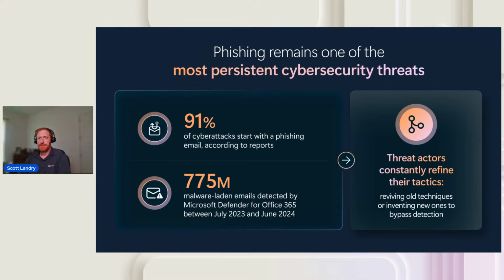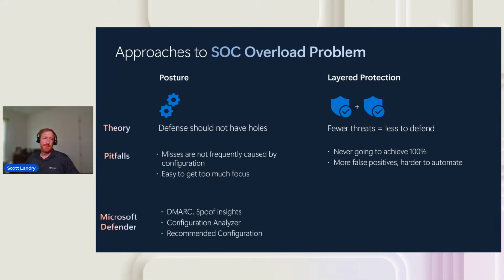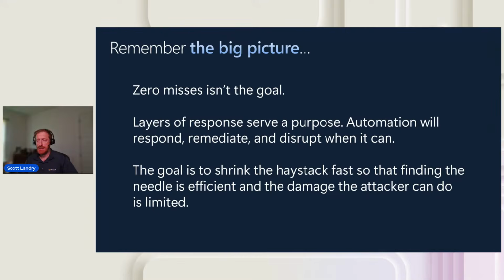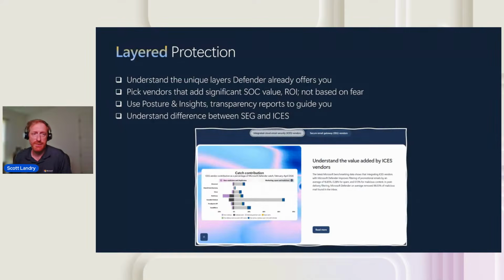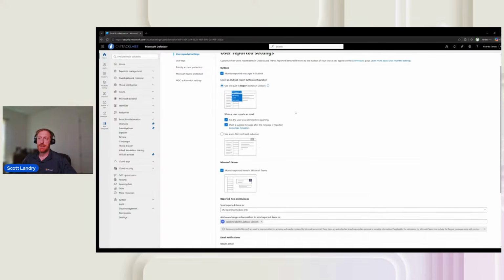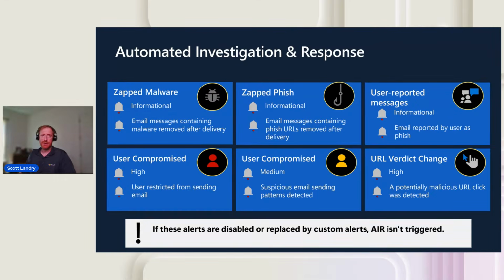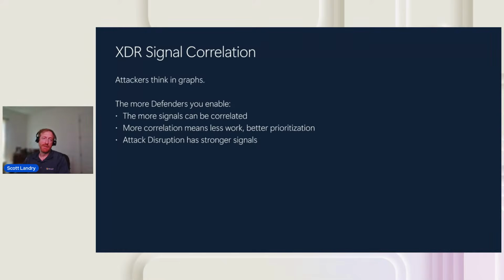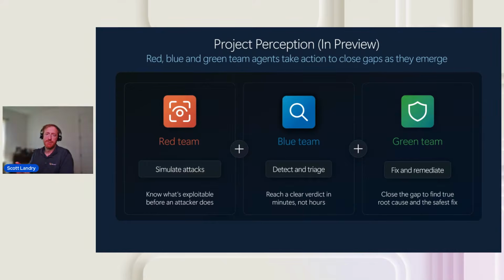Learn Live: Remediating Threats using Microsoft Defender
Step into the world of real-world threat response in this Learn Live session, where you’ll see how Microsoft Defender for Office 365 helps you investigate, contain, and remediate modern attacks. You’ll learn how to stay ahead of threats with automated investigation and response, while strengthening defenses using Safe Links, Safe Attachments, and anti-phishing policies.

00:00 Introduction to Threat Remediation in Microsoft Defender for Office 365
02:15 Why Phishing Still Overwhelms Security Operations Centers
07:06 Four Strategies for Tackling SOC Overload
11:41 The Role of AI, Automation, and Signal Correlation
18:19 Posture Management: DMARC, Insights, and Spoof Intelligence
25:42 Building Effective Layered Protection Across the Kill Chain
30:49 Operationalizing Your SOC for Defender Success
35:53 Automation Deep Dive: ZAP and Automated Investigation & Response
44:40 Advanced Hunting, Custom Detections, and Attack Disruption
50:24 Security Copilot, Autonomous Agents, and the Future of SOC Operations

[eventID:27333]